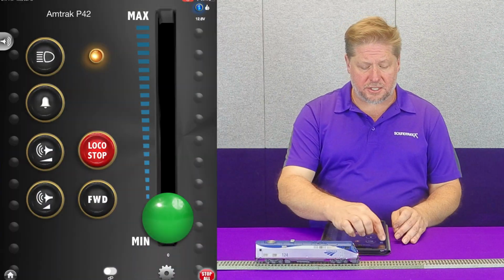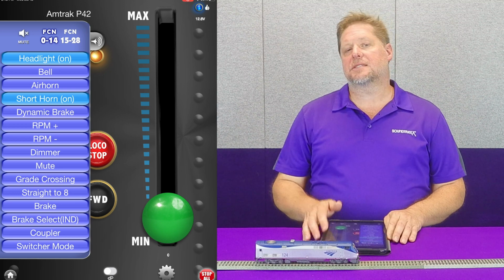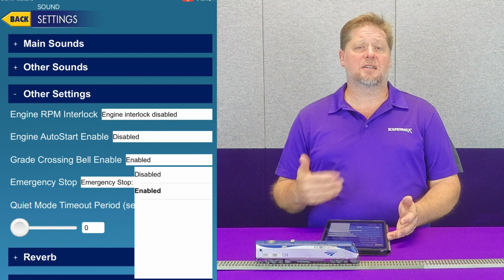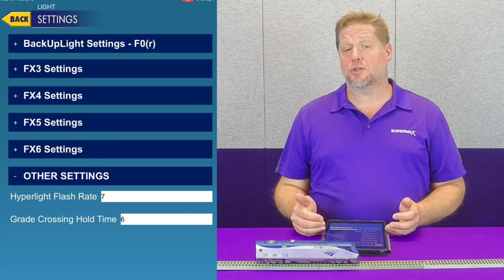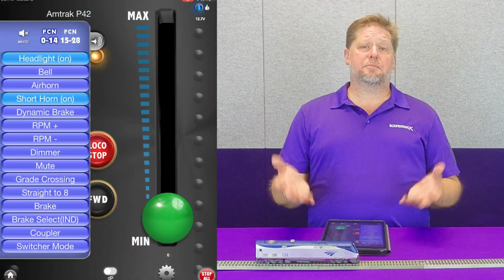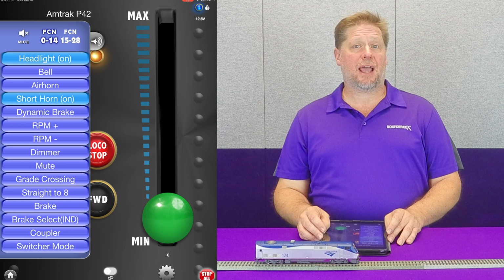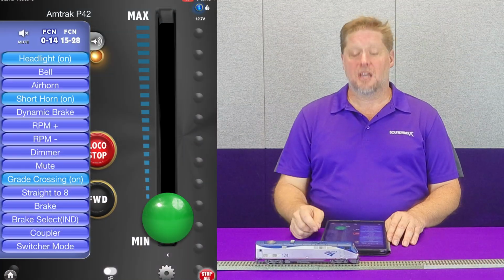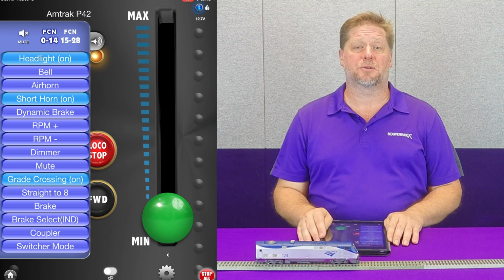Grade-Crossing Logic with Blunami Decoders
We have grade-crossing features in our Blunami, Tsunami2, and Econami Decoders. In this video, George walks you through our grade-crossing features using the Blunami App. Watch now to learn more.